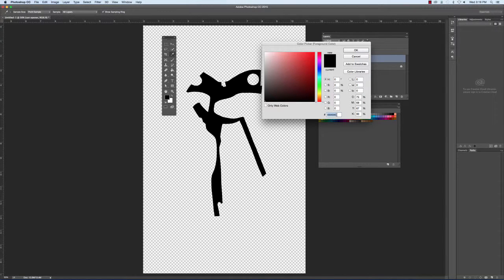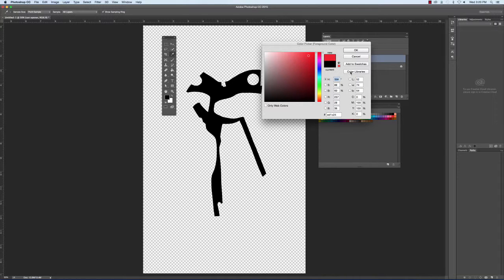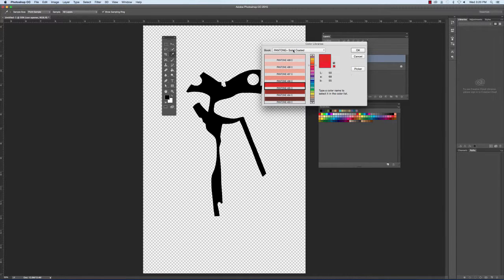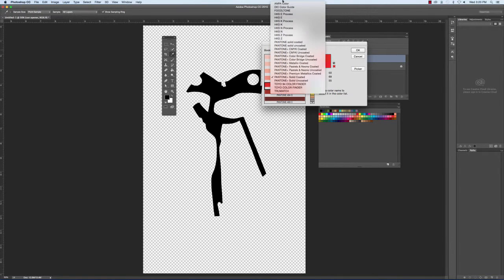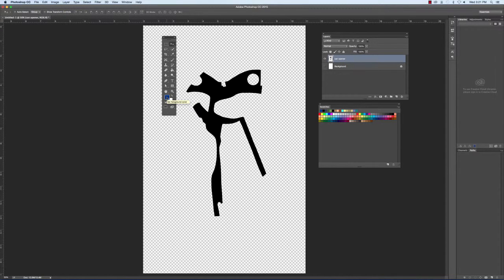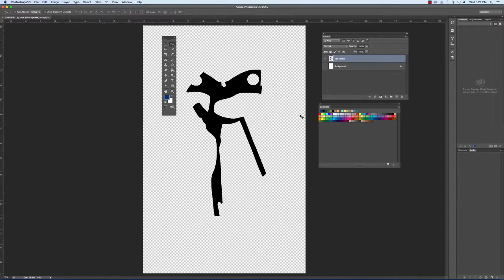Color Part 5 Custom Spot Colors